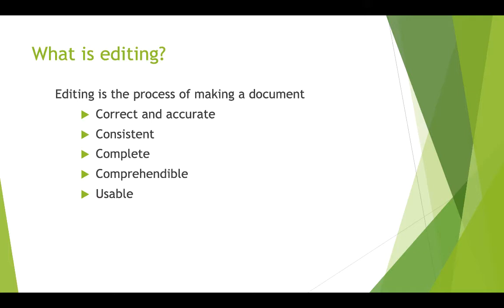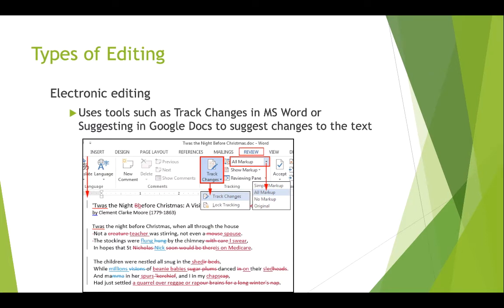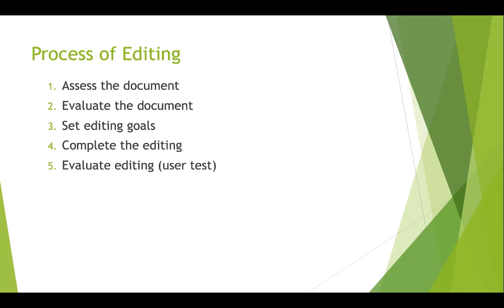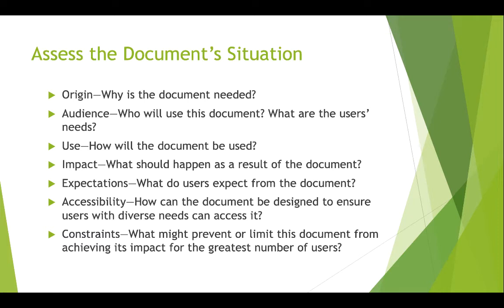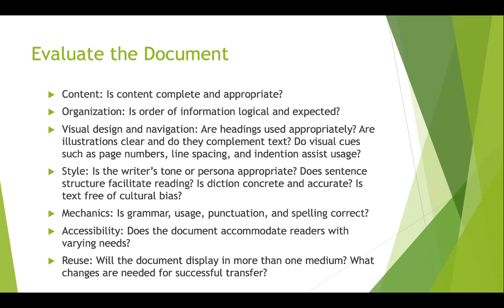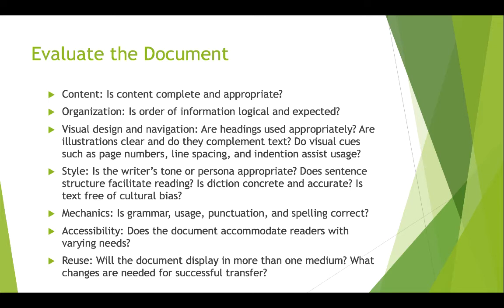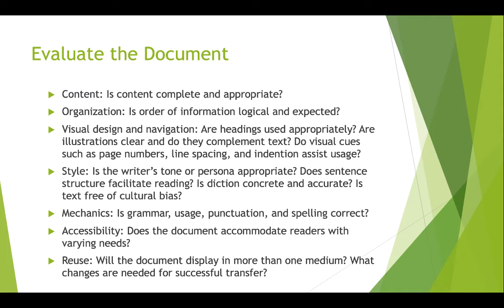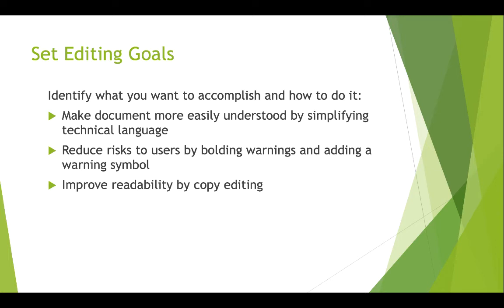Introtoediting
Introduction to editing; goes over hard copy and electronic editing, the levels of editing, and the process of editing.